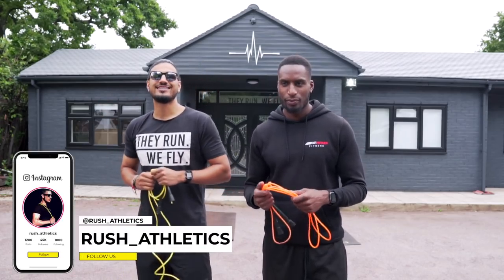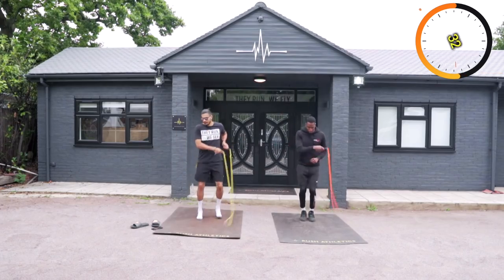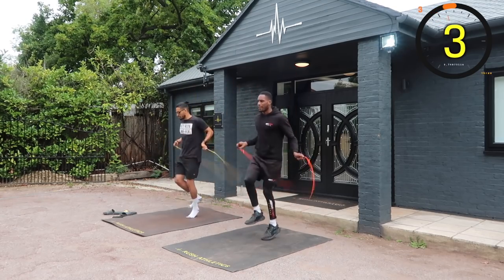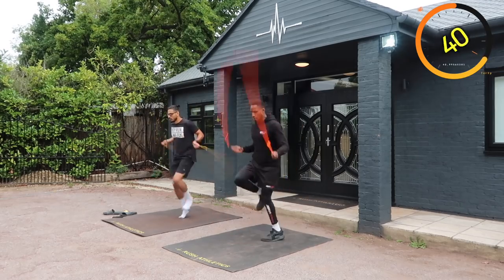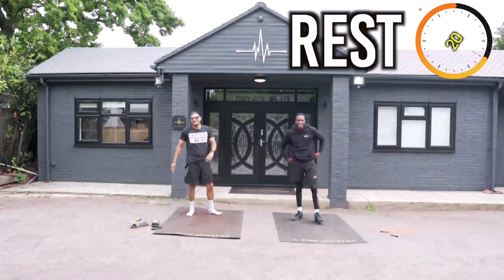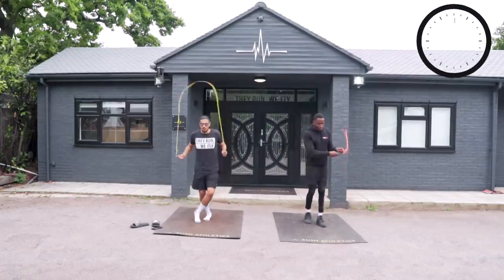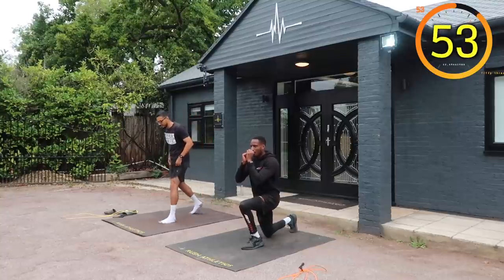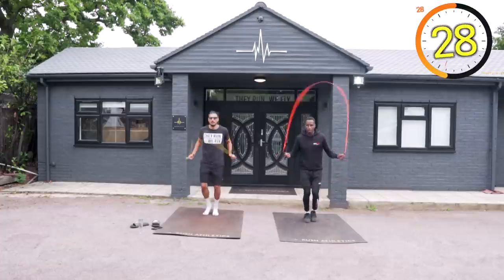ADVANCED JUMP ROPE WORKOUT // Total Body FAT BURNER! by Rush Athletics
-TOTAL BODY JUMP ROPE HIIT WORKOUT by Rush Athletics

- Joey's IG: @cutdefined_fitness

We remain dedicated to get you skipping the right way! Slick and sharp! Our epic 'Money Rope has become the most in-demand jump rope on Youtube! We also supply premium heavy and digital ropes for all fitness enthusiasts. Whatever your goals, our ropes are perfect for all sports and athletes. Grab yours now!